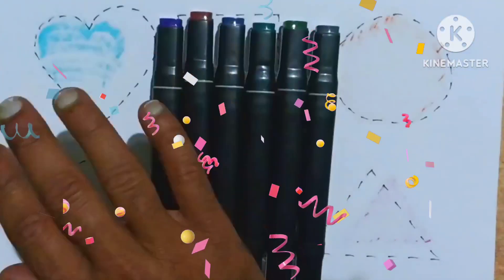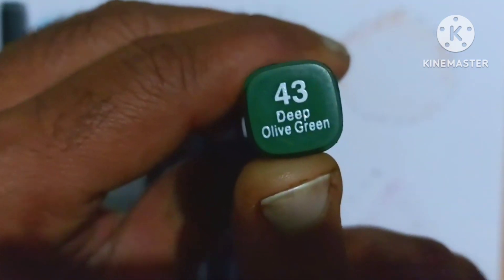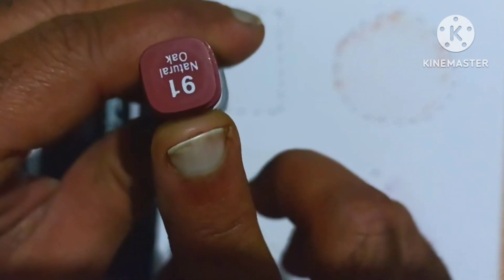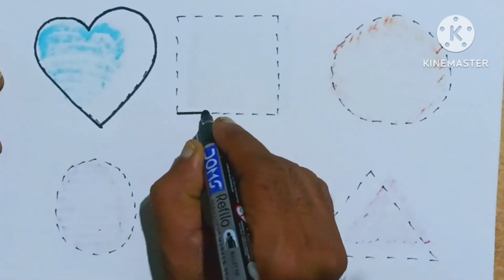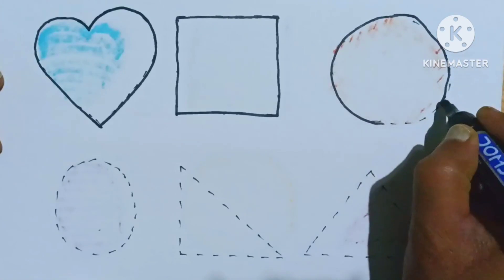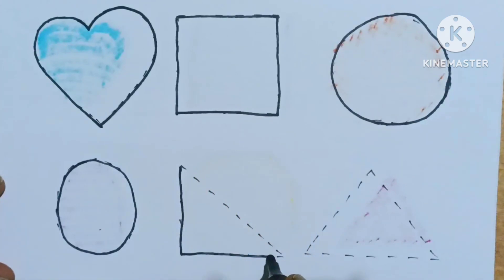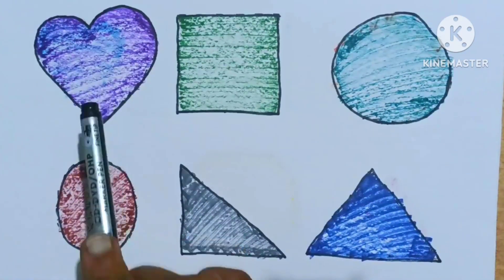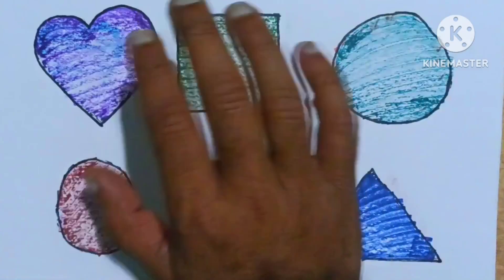2D shapes drawing for toddlers|Preschool learning video|2d shapes drawing for kids, study part- 38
2D shapes drawing for toddlers|Preschool learning video|2d shapes drawing for kids, study part- 38

drawing | Toddler Learning, Education Video

Triangle
octagon
oval
circle
heart
star
Pentagon
Square
shapes
heptagon
rhombus
parallelogram
trapezoid

learn shapes
2d shapes
learn colors
2d shapes for kids
shapes drawing